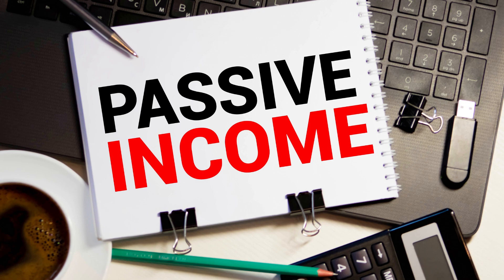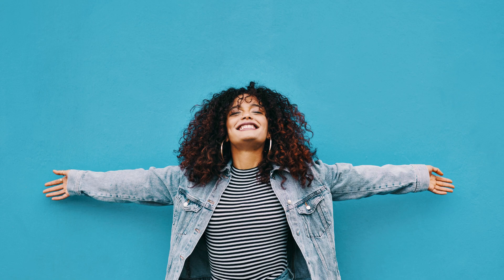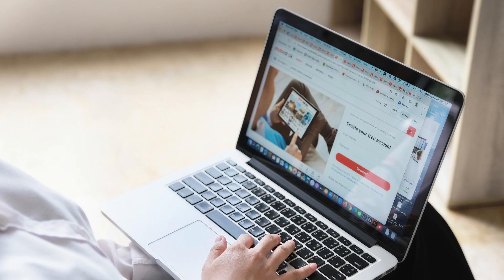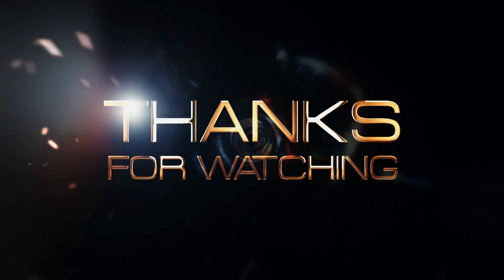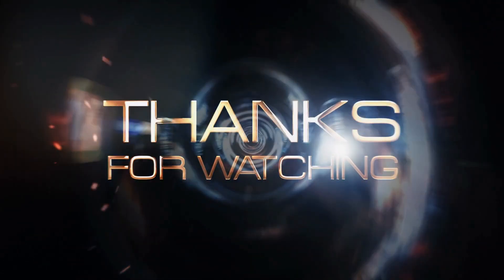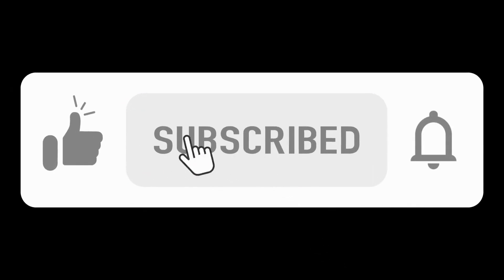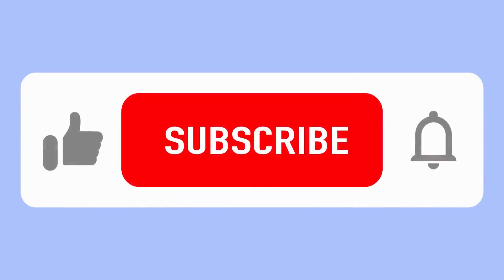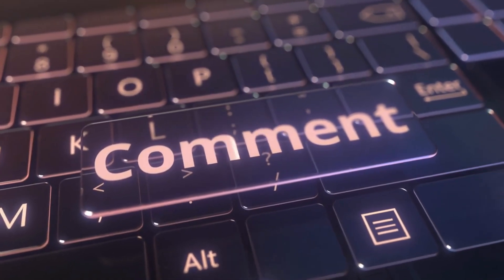Boost Your Income: Sell Stock Music on Etsy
Read the original post -

Yesterday, we looked at selling merch to fans through dropshipping.  This included CDs, T-shirts, hoodies, etc.  I explained the concept of drop shipping and how merchandise is advertising that actually pays you a profit.  In today's post, we look at selling stock music on Etsy.  I show you exactly how you can make money selling stock music on Etsy, what you can sell, how you can sell it and how you can get the maximum potential from each piece of music that you create.  Let's dive in...

Make Money Selling Stock Music on Etsy

Although your primary market for selling stock music will be on the major production music libraries, you can still make money selling stock music on Etsy.

As I explained yesterday, you're looking at only 20 pence per listing to list a product on Etsy. You can sell up to 999 products on each listing. Therefore, even if you only sell one of these 999 products, you're making an excellent profit. As I explained yesterday, Etsy also takes a 6.5% transaction fee, which is a very minimal amount and leaves you with a considerable profit.

What Products Can I List on Etsy?

Etsy will allow you to sell digital products. Therefore, your customers can download them from your Etsy store very easily. These products can then be used in different media productions. There is a good possibility that this could be YouTube videos or video games. However, there are many possibilities, and the market for stock music and sync licensing is constantly growing.

What Are the Different Edits You Can Make For Stock Music?

There are a lot of edits you should make. These all have different uses. These can be as short as a couple of seconds and as long as several minutes. You can create edits for background music, seamlessly never-ending edits, catchy tunes for advertising and many more. If you make instrumental music, you will find that your music is particularly popular.

Here is a list of the seven different edits that you can make...

Full track

 Music Bed

 Looped Version

 one-minute version

 30-second version

 15-second version

 stinger, audio logo, bumper

When you sell a piece of stock music, you don't relinquish the right not to sell it elsewhere again. Therefore, you can make money selling stock music that is passive. Passive income means that you make the music once, but can sell it time and again. This is the best way to make music because you are effectively making money while you sleep.

How Many Edits Can I Make With Each Track?

You can make more than just the seven different types of edits above. Think about how you can get different sounds out of your track. What can you do? Which elements can you record for your shorter edits? Can you switch any presets so that you are using different sounds for your music? It is possible to make money selling stock music that has all these different sounds. Therefore, you should be able to get the best part of 100 different edits from each and every track that you create.

How to Make Money Selling Stock Music Through the Different Production Music Libraries

There are literally hundreds of production music libraries. Most of them offer terms on a non-exclusive basis. Therefore, you are free to sell your music through any other library - or through your Etsy shop.